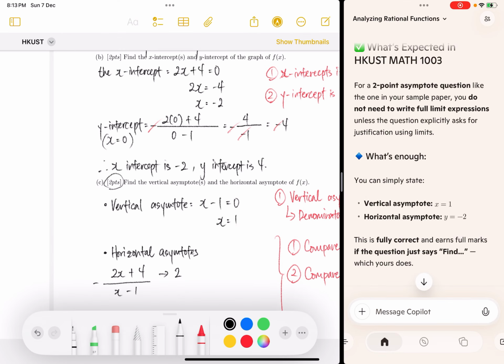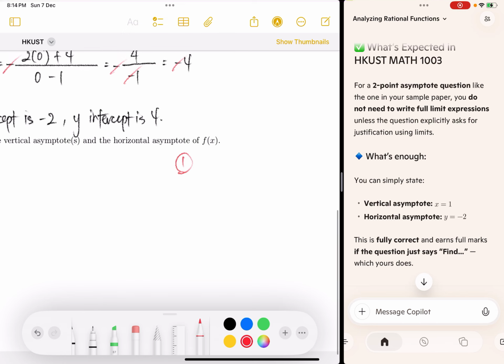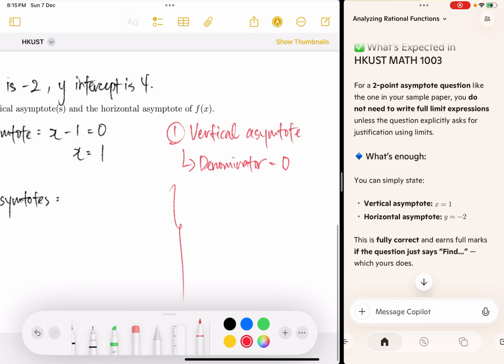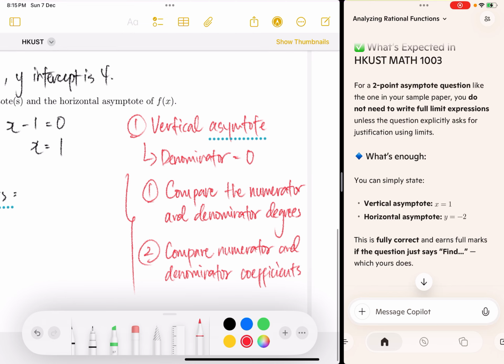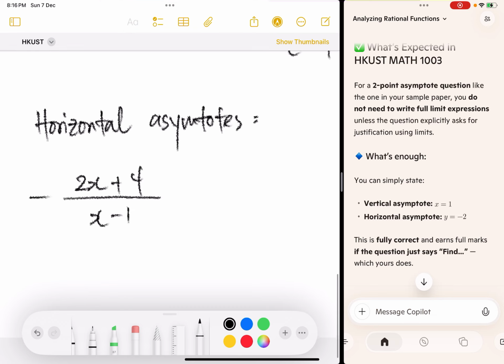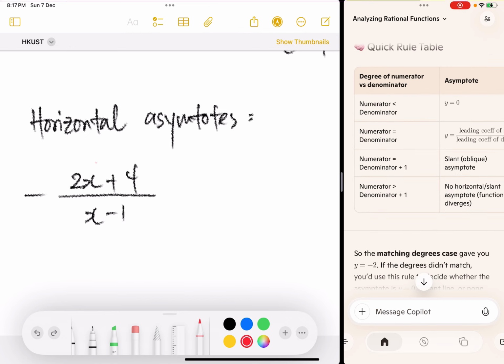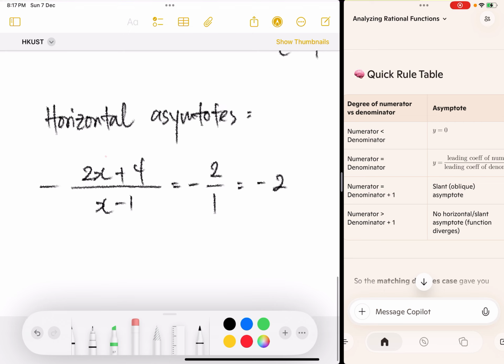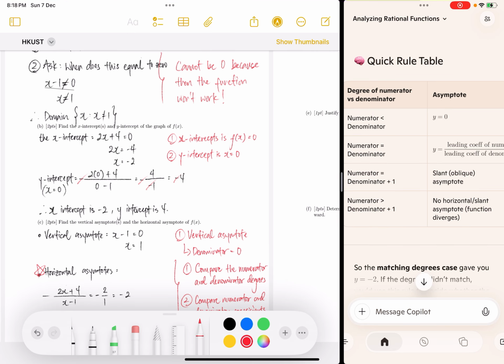13c answer for my baby